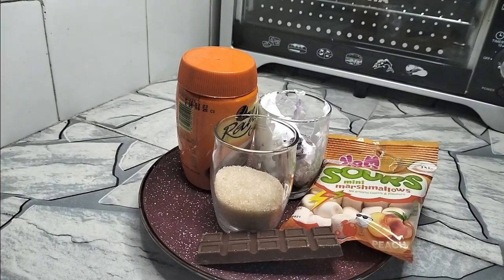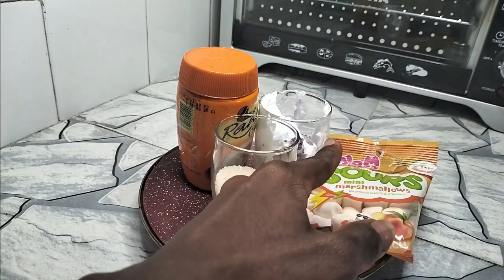Indulge in the Delightful Flavor of Santa's Love in a Mug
It's that time of year again! Santa is on his way, and what better way to get in the spirit than by indulging in a delicious hot chocolate? In this easy recipe, you'll get to enjoy the delightful flavor of Santa's love in a mug!

This hot chocolate recipe is perfect for those cold winter days, or any day in the Christmas season! If you're looking for an easy Christmas gift idea, or just want to enjoy a delicious mug of hot chocolate, then this recipe is for you!

 Music used;

Safari - Wondershare filmora

Ingredients
Dairy free whip cream
A bar of chocolate
Ginger powder
Cardamom Powder
Sugar(optional)
Marshmallows

Methods!
Bring the water to a boil, add your sugar to the pot along with the chocolate and  cocoa powder. Lower heat and let it simmer
Top with your favorite topping and serve hot!